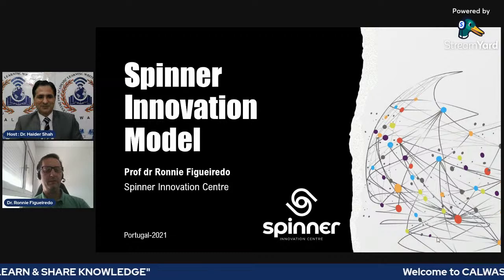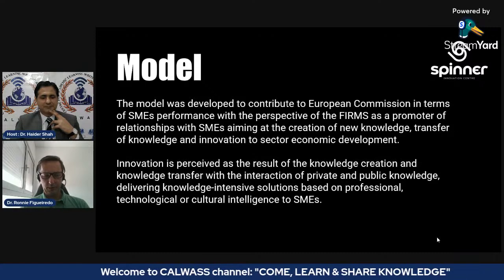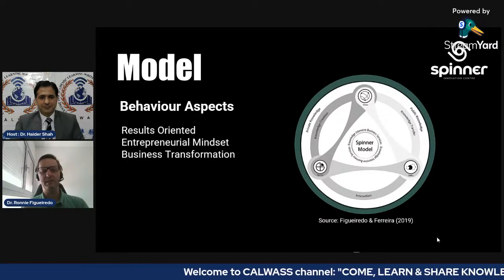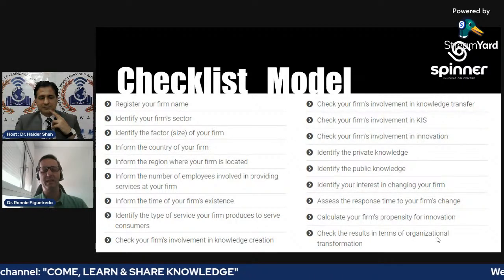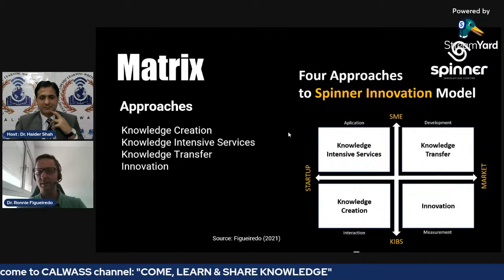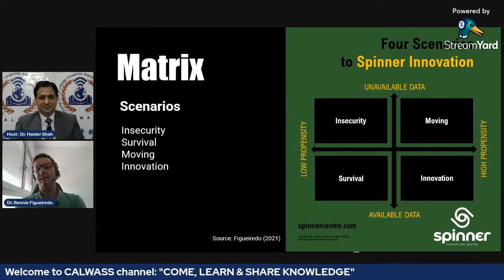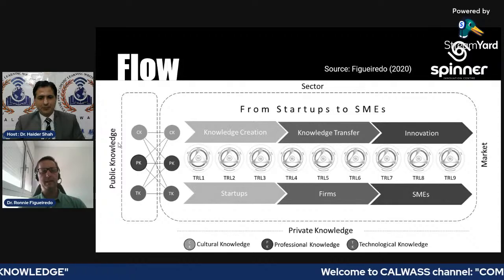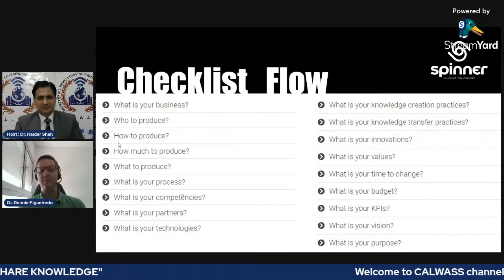SPINNER INNOVATION MODEL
HOW TO KNOW MORE ABOUT SPINNER INNOVATION MODEL by Guest Speaker DR. RONNIE FIGUEIREDO, Associate Professor of Innovation Sciences at Lusófona University, Portugal

 OBJECTIVES OF THE SESSION
1. Stay up to Date on Trends and Issues From International Perspectives.
2. Acquire Knowledge About the New Concept of Spinner Innovation Model.
3. Prepare and Encourage Students For Their Future Career As Entrepreneurs.